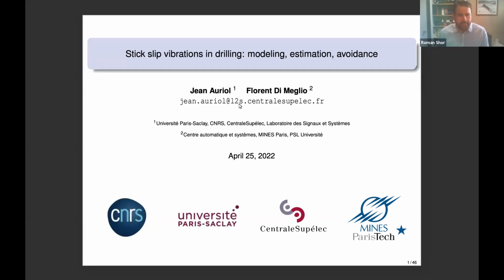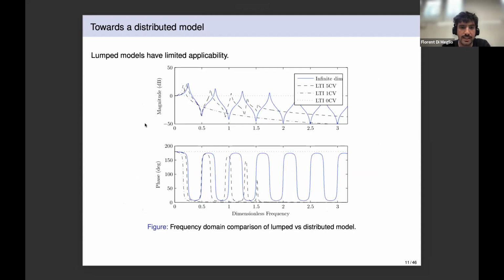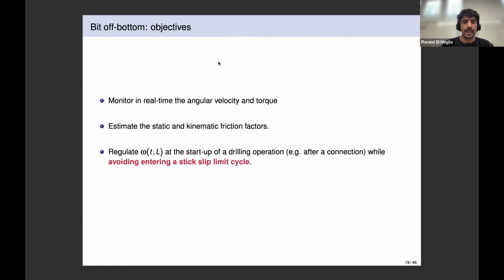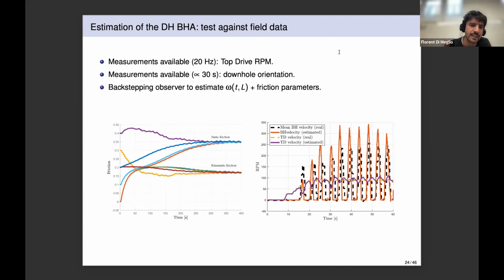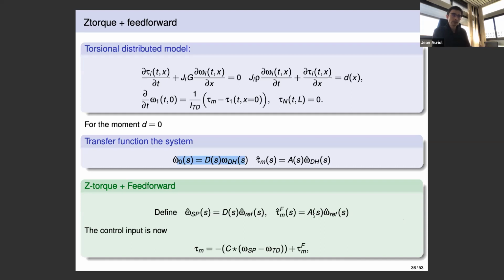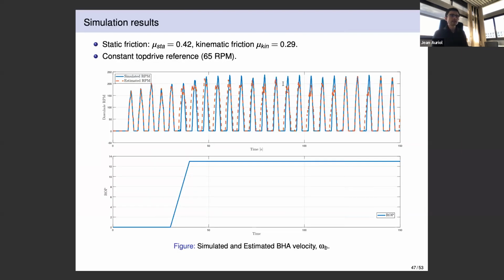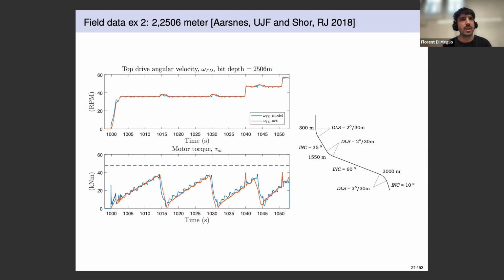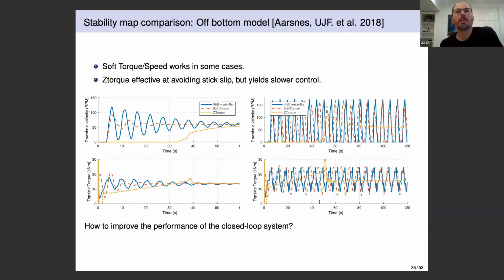OSDC Technical Seminar - April 25, 2022 - Torsional Modelling - Auriol and Di Meglio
Coupled Drillstring Model for Drilling and Stick-slip vibrations in drilling: modeling, estimation, avoidance

8:30 am – 9:30 am Central DaylightTime

Speaker: Jean Auriol (Université Paris-Saclay) and Florent Di Meglio (MINES ParisTech)

In this talk, we present some recent developments for estimating and controlling the torsional motion of a drilling device. We introduce first the stick-slip phenomenology and explain its physical causes. We present a mathematical distributed model that can accurately describe the torsional motion of the drilling device. We then focus on the case of a drilling system with the bit off-bottom, which represents the system at the start-up of a drilling operation, e.g., after a connection. We design and test an algorithm for estimating the bit angular velocity and side forces on a drill string using only topside measurements fed into an adaptive observer. The proposed approach combines a high-fidelity model with recent theoretical developments on observer design for hyperbolic PDEs to find appropriate feedback gains to ensure a fast and robust tuning. The estimates produced by the algorithm can be displayed to a driller in real-time in an advisory system, and the result can be built on to help optimize the drilling operation and improve directional drilling control. We finish this presentation by comparing recent advanced control strategies to eliminate stick-slip oscillations. The different results are illustrated by simulation with field scenarios and tests against field data.